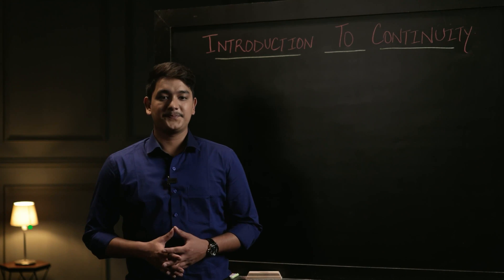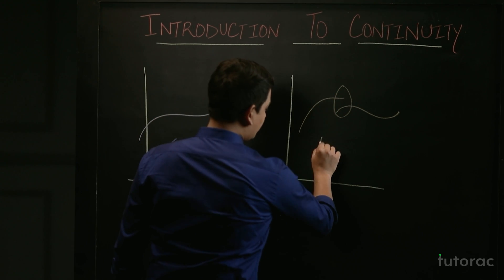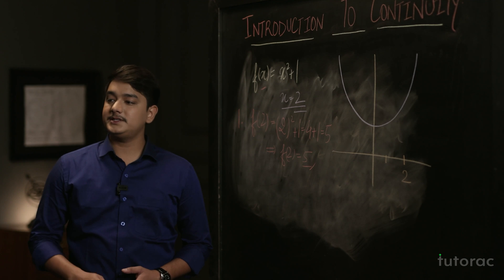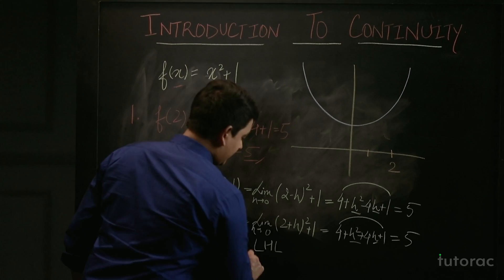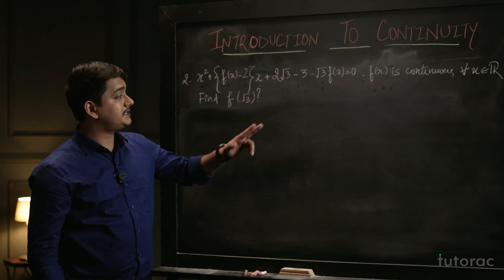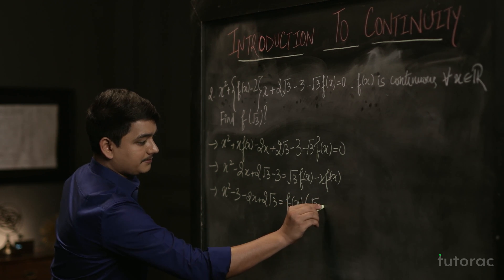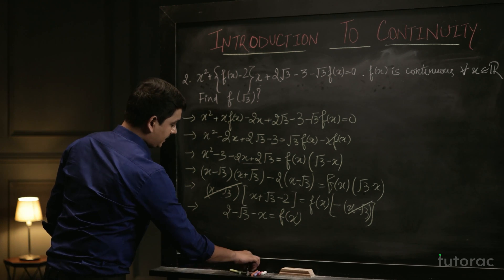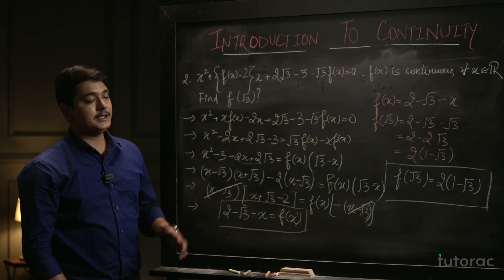Introduction to Continuity | Continuity And Differentiability Class 12 | Maths | CBSE | JEE MAINS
In this session on Introduction to Continuity, our Math expert will break down all the basic concepts of Continuity and Differentiability in a crisp and easy-to-understand manner. The class would set the foundation for you to grasp the concepts in detail required for you to ace your board and IIT Mains exams. Tutorac's cutting-edge presentation of the class, boosted by striking graphics, would keep you thoroughly riveted.

Get Optimum Learning Experience through:
. 3D Visuals

About Tutorac.com: Despite the massive growth in the e-learning industry, its full potential is yet to be realized. Most disappointingly, the benefits haven't reached the masses. The reason? Online learning still falls short of quality and affordable learning experiences. Good quality e-learning is still expensive and a privilege for those who can shell out the humungous costs. Tutorac is solving this crucial problem with interactive, visually striking, and affordable premium programs.